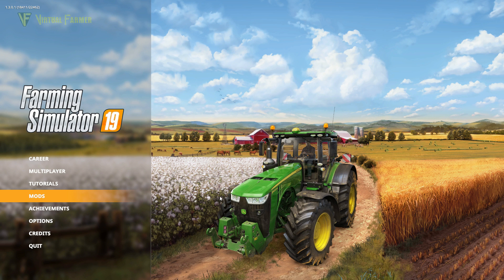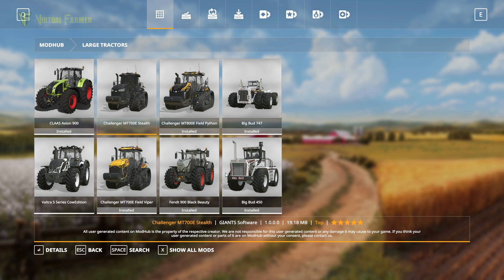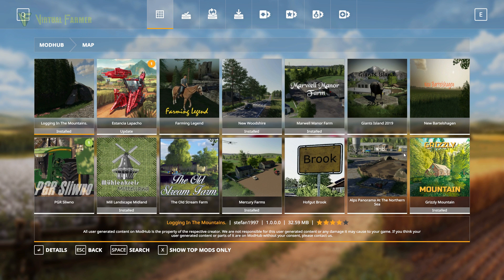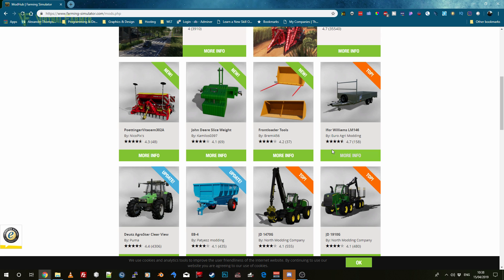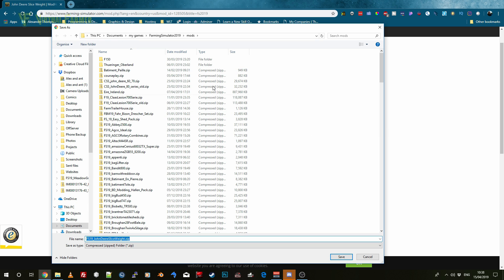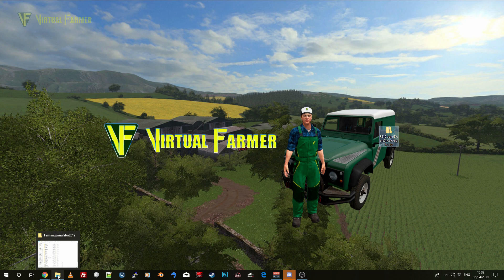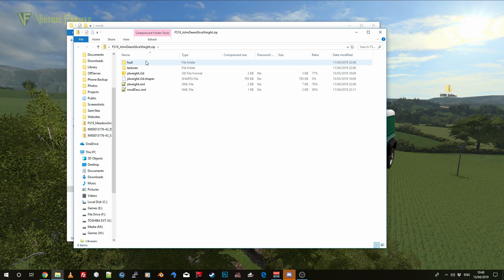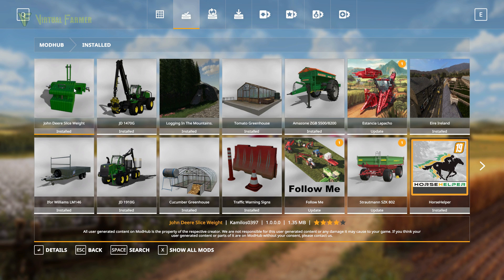How To Install Mods in Farming Simulator 19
Want to know how to install mods for Farming Simulator 19? In this video we take a look at the ways to install mods in Farming Simulator 19 for PC and Console.

Thanks to the following Patreons for their support:
CornishGuardian - Associate Producer
Lloydchristmas - Associate Producer
Chris Moran - Associate Producer
Dal & Witchy -  Associate Producer
Scai
Johan
Mathias Larsen
Angelmaker
Berghaus23
FendtFarmer 85